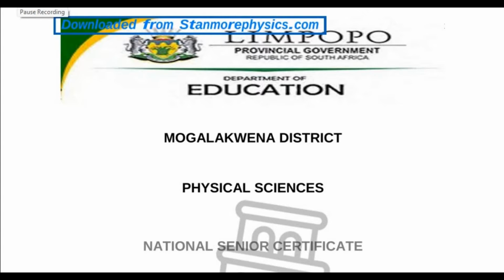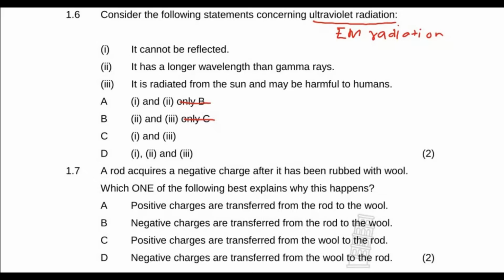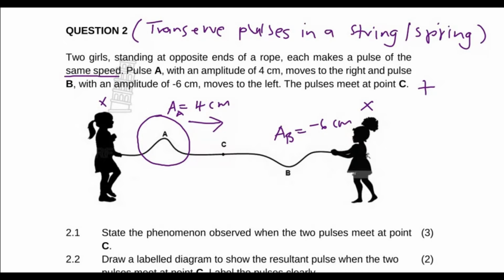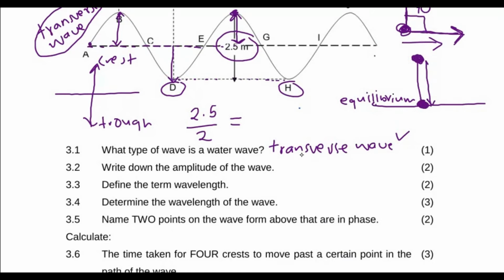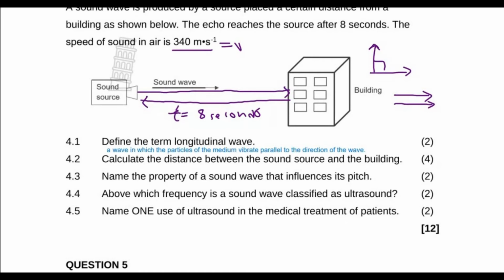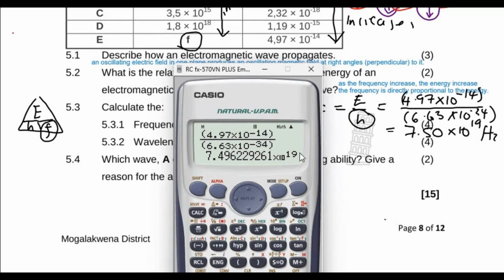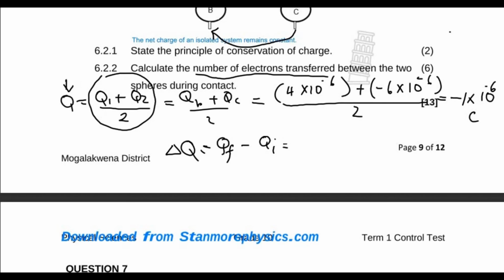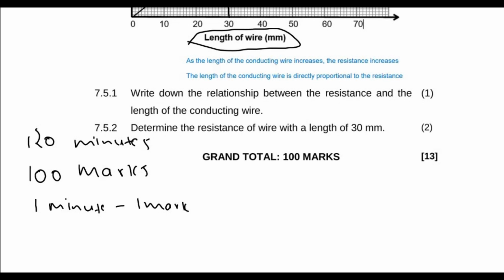March control test grade 10 | Limpopo 2023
Timestamps:
00:00 - Introduction
01:43 - Question 1: Multiple choice
28:24 - Question 2: Transverse pulses
40:01 - Question 3: Transverse waves
01:00:24 - Question 4: Longitudinal and sound waves
01:08:22 - Question 5: Electromagnetic waves
01:21:20 - Question 6: Electrostatics
01:37:12 - Question 7: Electric circuits

grade 10 physics electrostatics
physics grade 10 electrostatics
electrostatics grade 10 exam questions
electrostatic grade 10
electrostatics grade 10
electrostatics grade 10 physics
electromagnetic wave grade 10
electrostatic class 10
charge quantisation grade 10
physical science grade 10 term 1 electrostatics
physics electrostatics grade 10
grade 10 electrostatics
grade 10 sound waves
electromagnetic radiation grade 10 physics
electromagnetic waves
transverse waves grade 10
transverse waves
superposition of pulses grade 10
wavelength
longitudinal waves grade 10
electric circuit grade 10
electricity grade 10